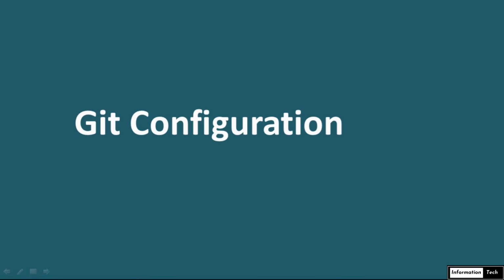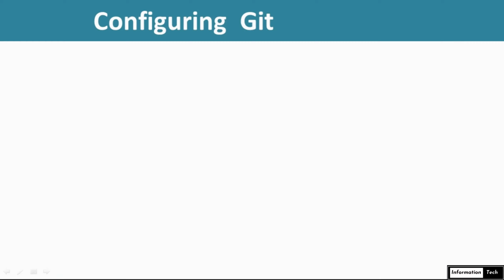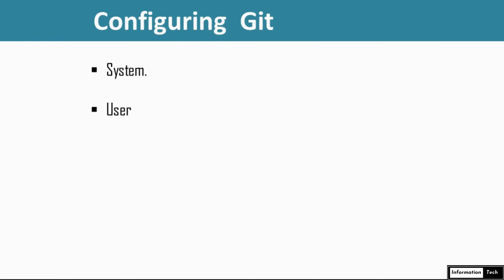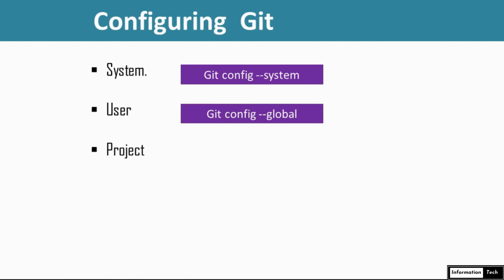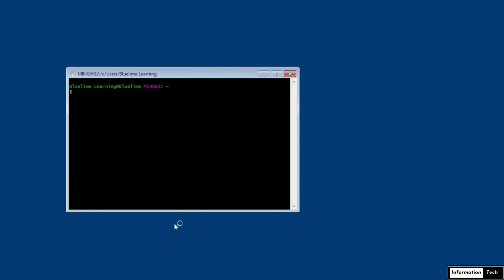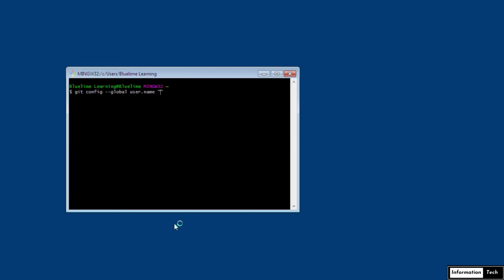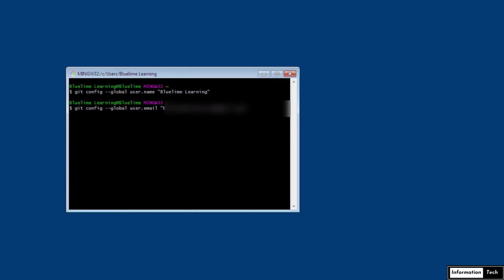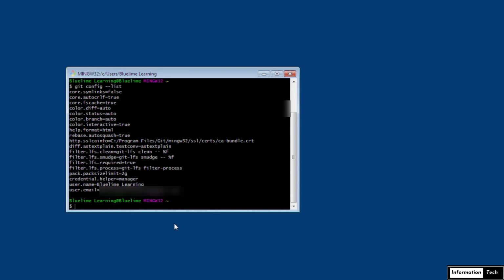Git Configuration Explained | Git & GitHub Complete Course Part 7 | Beginner Guide